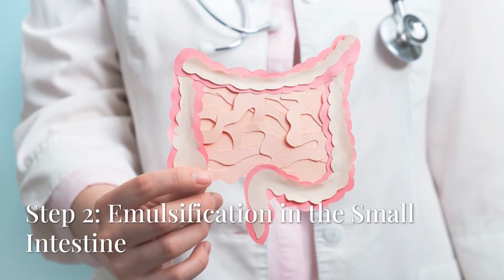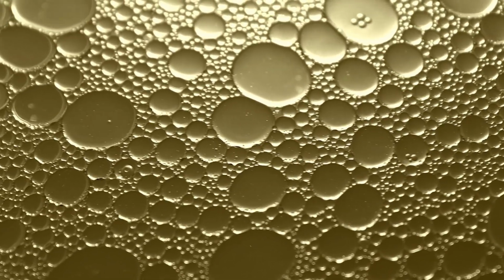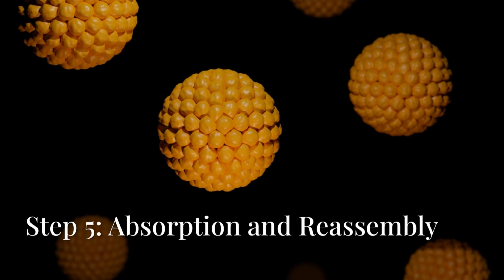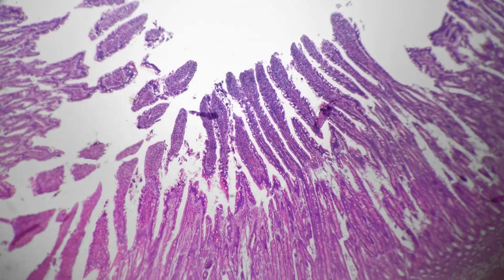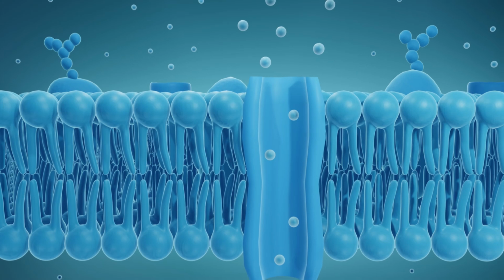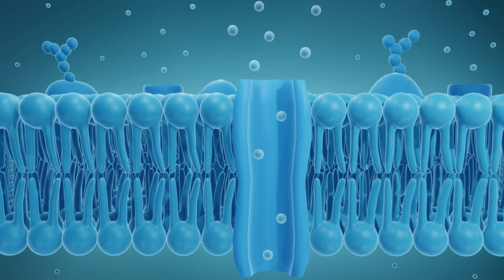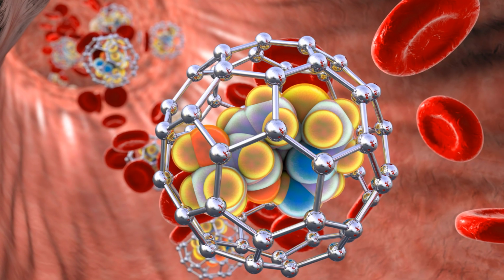How Lipid Digestion & Absorption Works — Step-by-Step Mechanism Explained — BOC Sciences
Understanding how lipids are digested and absorbed is essential for interpreting metabolic function, nutritional efficiency, and lipid-based therapeutic design. This video provides a step-by-step, mechanism-based breakdown of lipid digestion and absorption—from emulsification and enzymatic hydrolysis to micelle formation, enterocyte uptake, and chylomicron assembly.
In this guided explanation, BOC Sciences outlines each biochemical stage with clarity and scientific precision. The content is designed for researchers, students, and professionals working in biochemistry, metabolic science, and drug delivery.
00:00:00 Why Lipid Digestion Secrets Matter in Research
00:00:15 Step 1: Lipid Breakdown in the Stomach
00:00:34 Step 2: Emulsification in the Small Intestine
00:00:58 Step 3: Enzymatic Hydrolysis
00:01:18 Step 4: Micelle Formation for Absorption
00:01:39 Step 5: Absorption and Reassembly
00:01:55 Explore Lipid Solutions with BOC Sciences
A clear understanding of lipid metabolism supports strategic decision-making in nutritional science, metabolic disease research, and lipid-based formulation development.
🌐 Explore Custom Lipid Synthesis Solutions
BOC Sciences provides comprehensive support for lipid design, modification, and synthesis to accelerate your R&D pipeline.
📌 Recommended Audience
Researchers | Biotech Professionals | Graduate Students | Formulation Scientists | Nutrition & Metabolism Specialists